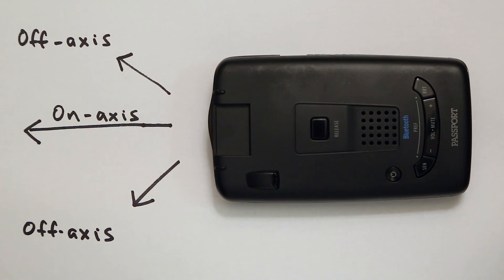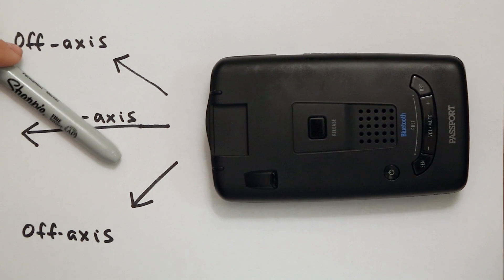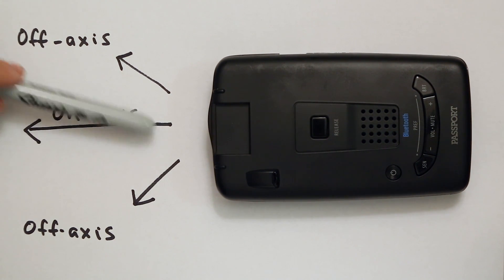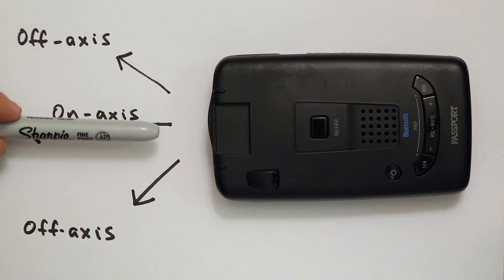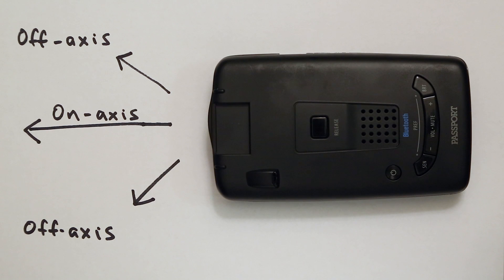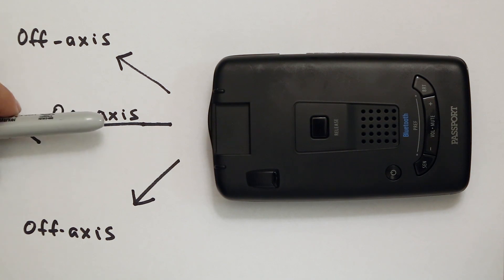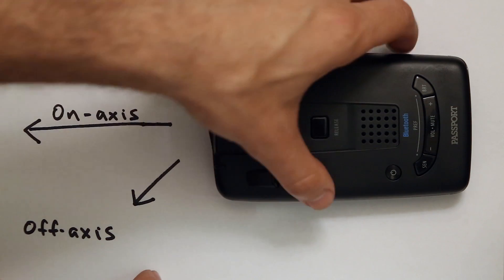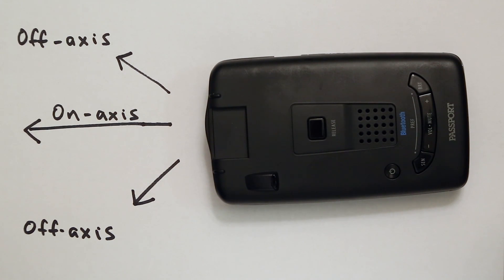Radar Detector Performance: On-axis vs. Off-axis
Taking a look at the physics behind on-axis and off-axis radar detection and how this is relevant in the real world and in testing.